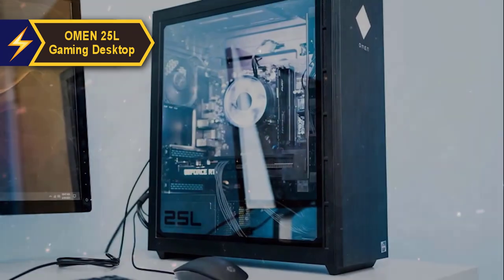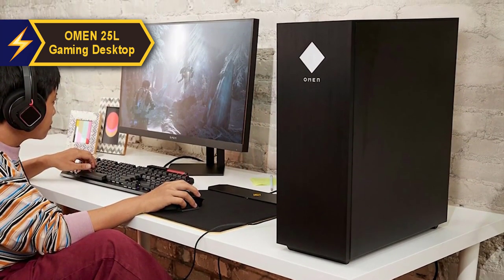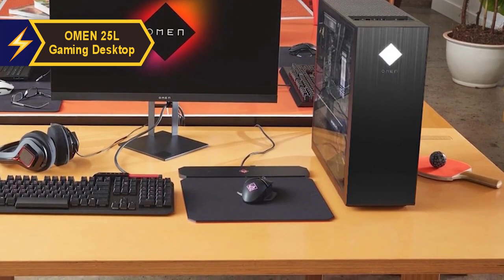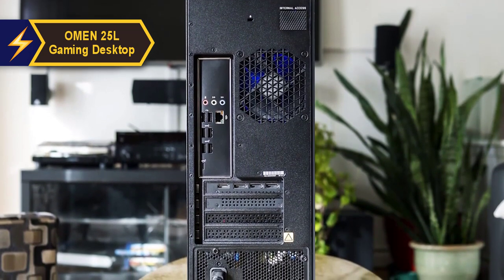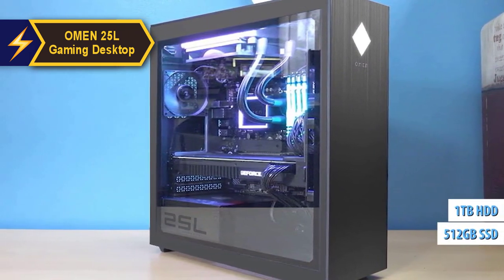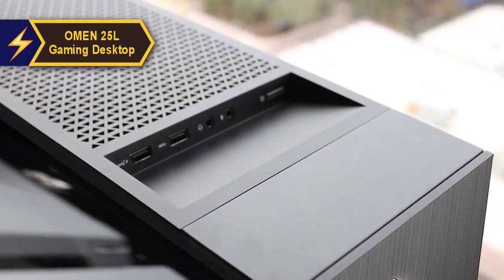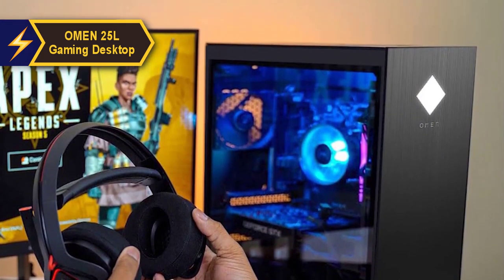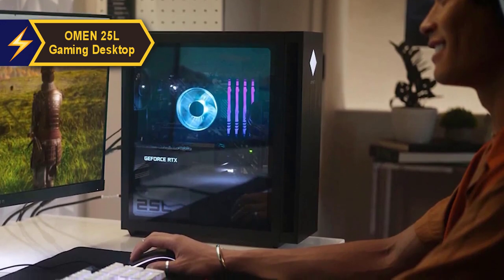The BEST Powerful Gaming PC under $1000 ⚡ 2024 ⚡ | OMEN 25L Gaming Desktop